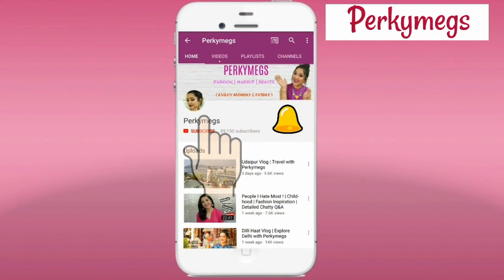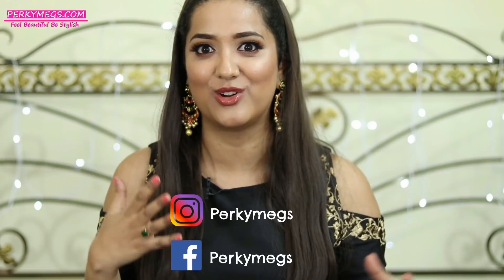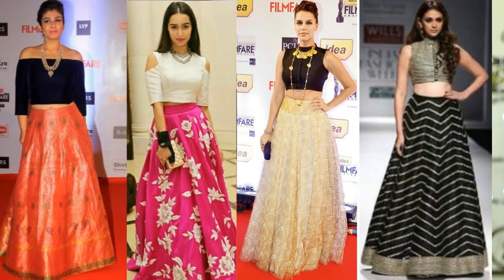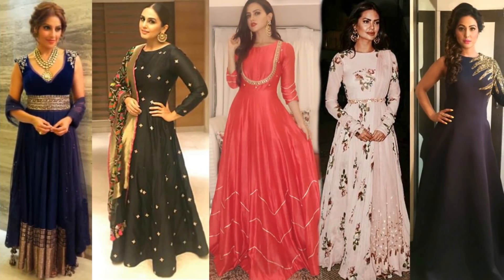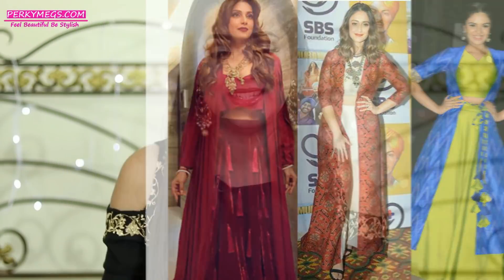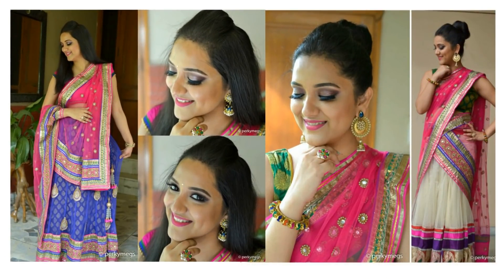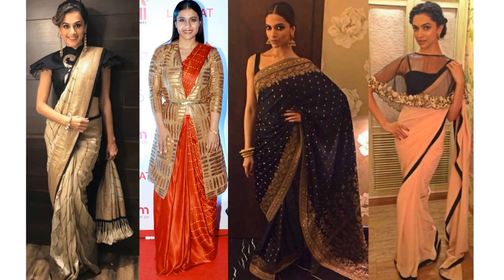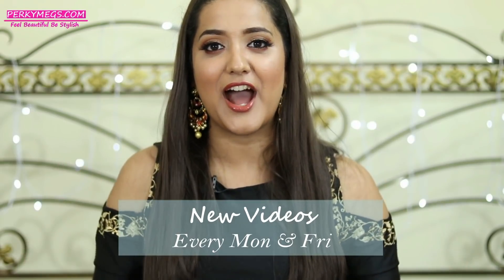Indian wedding Outfits Ideas | Latest Indian Ethnic Wear Wedding Trends | Perkymegs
Indian wedding Outfits Ideas 2017. Latest Indian Ethnic Wear Wedding Trends from latest kurti designs to lehengas to sarees and much more.

What I am wearing:
1. Kurti - central
2. Earrings- Udaipur street shopping
3. Lipstick- Nude lip gloss over Kat von D Lolita II lipstick

Recording Mic